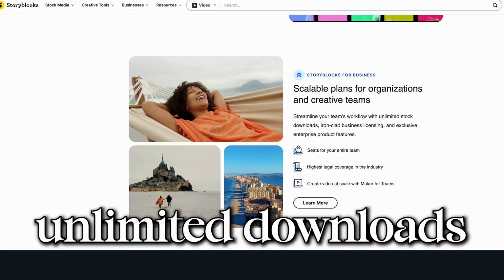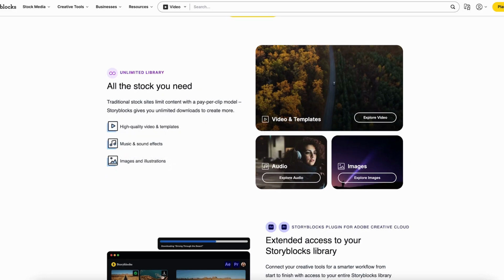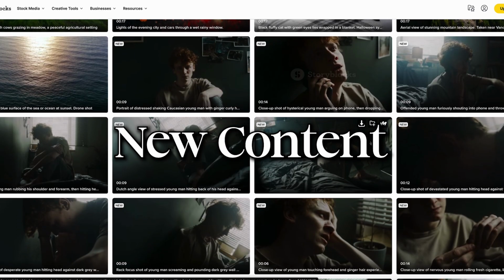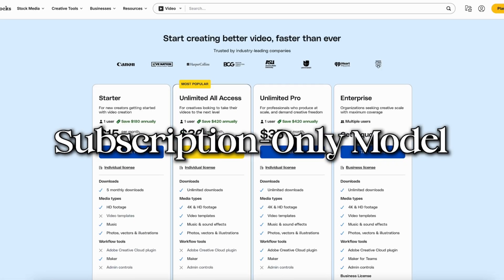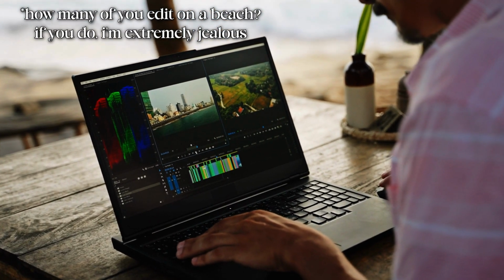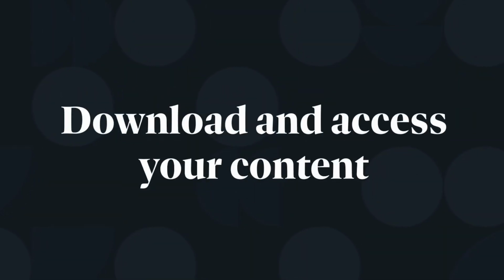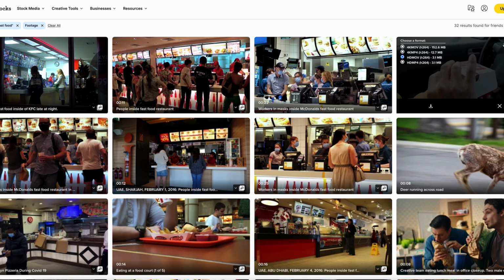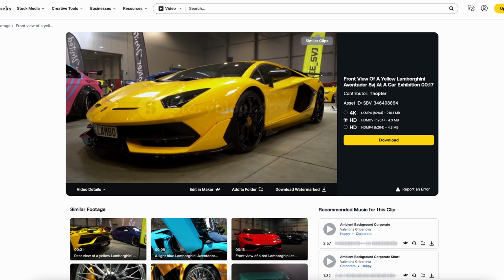Is it worth buying? A Storyblocks Review (unbiased-ish)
I’ve been paying for a Storyblocks subscription for about two years now, but is it really worth the money?

Let’s do a little deep dive into Storyblocks to see if it meets your freelance video editing needs!

0:00 - Intro
0:17 - Storyblocks Overview
1:13 - Storyblocks Pricing
1:54 - Pros of Storyblocks
3:48 - Cons of Storyblocks
8:07 - My personal opinions...

    » My Class Title: Adobe Premiere Pro - A Complete Guide!

Having TROUBLE with Video Editing? Sometimes a short, one-on-one zoom call is all you need to get UNSTUCK and get back to editing!

🍒 💾  𝕄𝕐  𝔾𝔼𝔸ℝ  💾 🍒

Editor - Logan Young